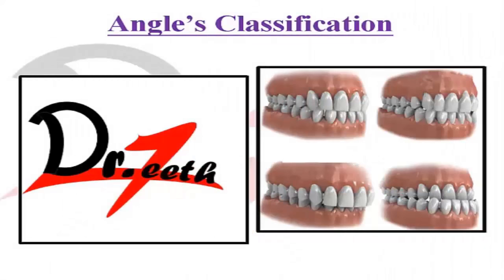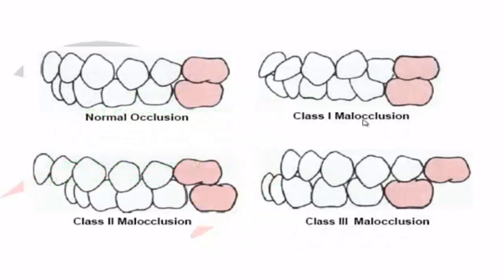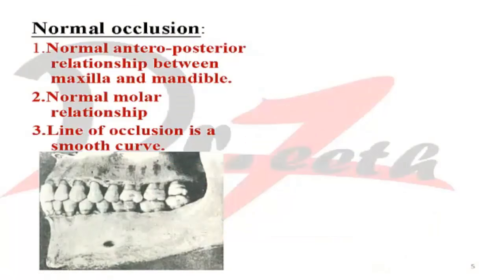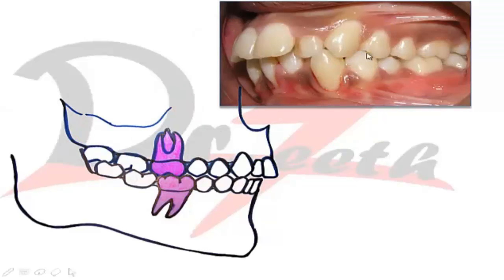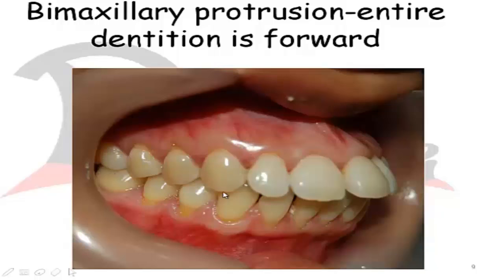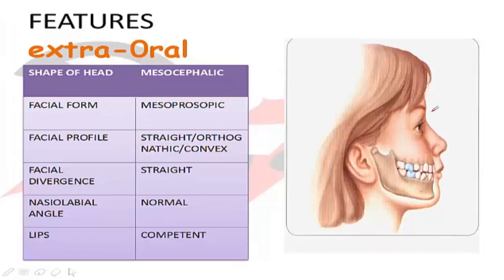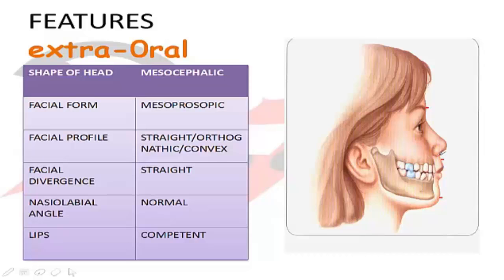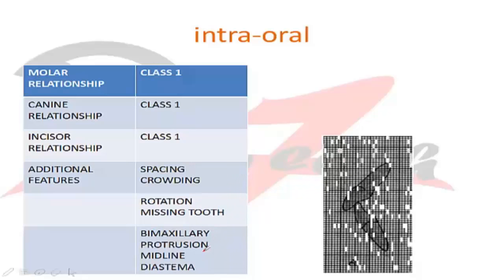Malocclusion : Part I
__ Video Contents __
0:00- Angle's classification introduction
1:29- Four classes of occlusion
1:40- Normal occlusion
3:25- Class I malocclusion
6:26- Extra oral features
8:49- Intra oral features

Malocclusion has been discussed in this video.
We'll learn what a normal occlusion and then proceed towards malocclusion.
This video is submitted by Dr.Faiz Bhat to Dr.Teeth Academy. We really appreciate his efforts.